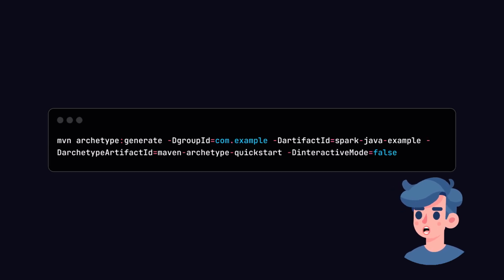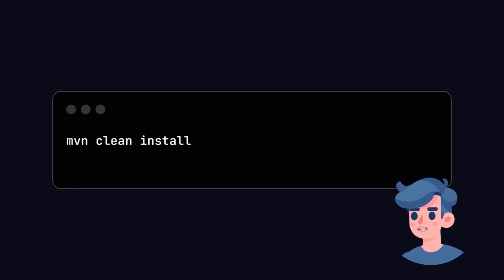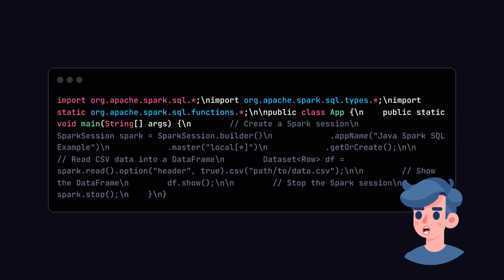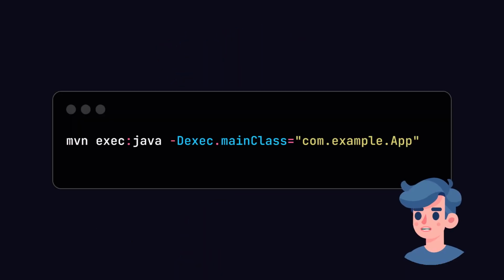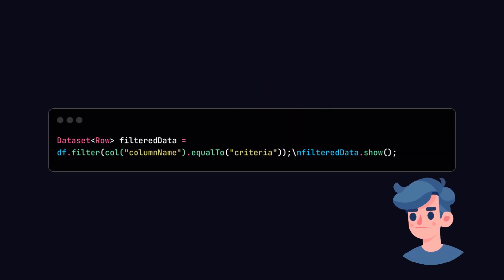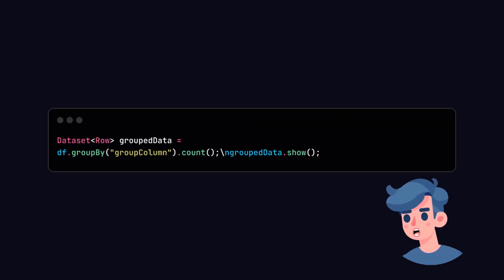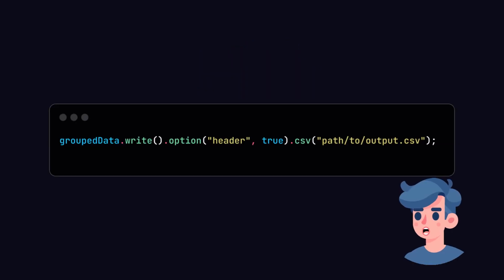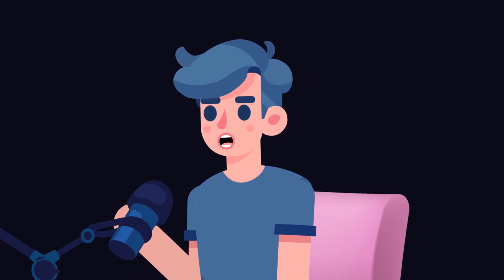Harnessing the Power of Apache Spark with Java: A Comprehensive Guide